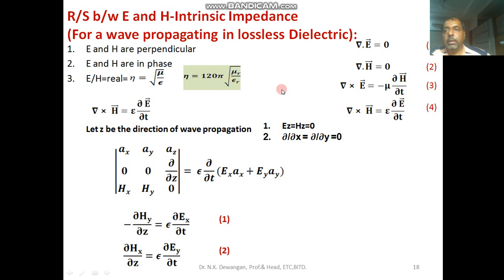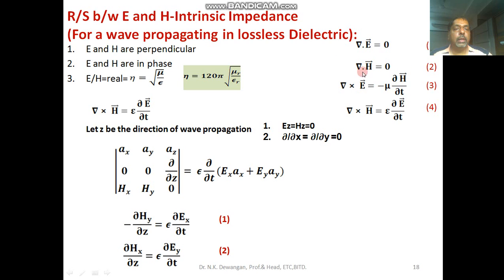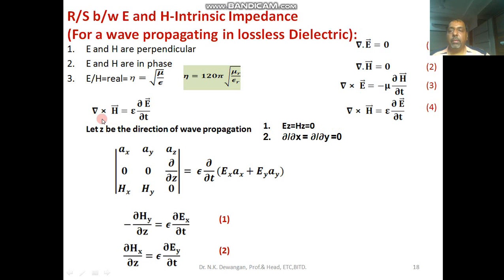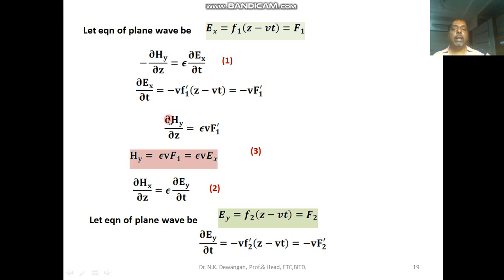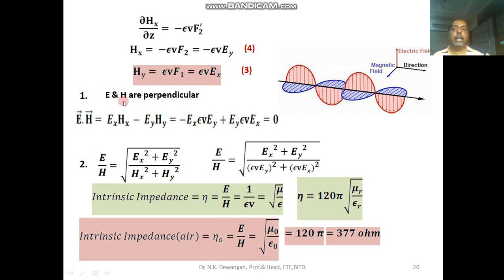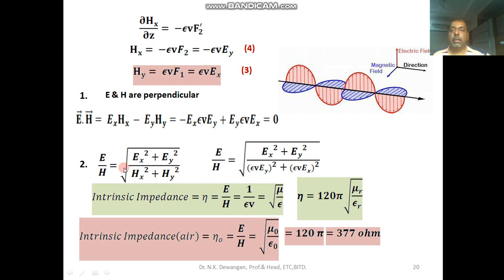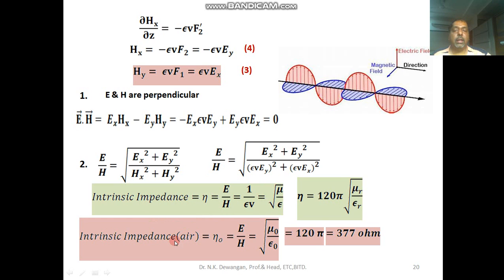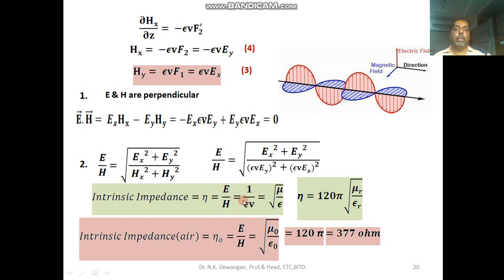Intrinsic Impedance_Lossless medium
Relationship between E and H in a lossless medium